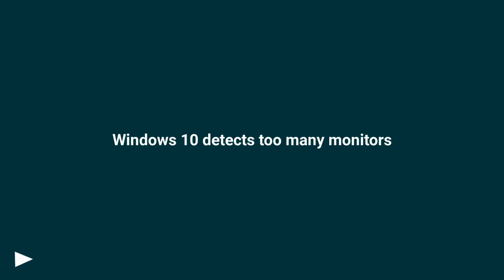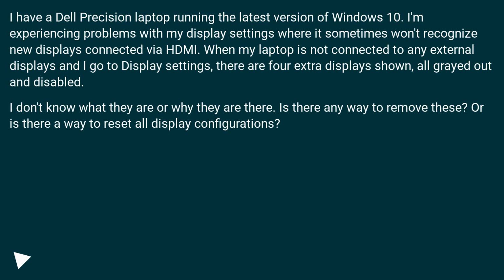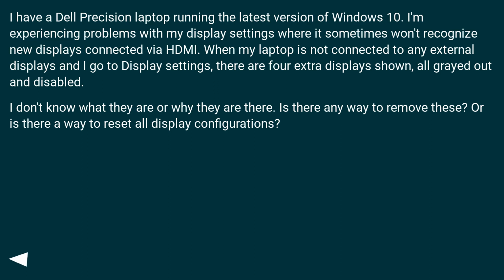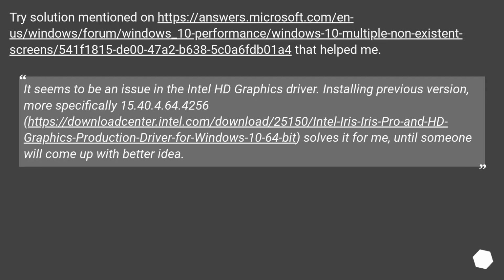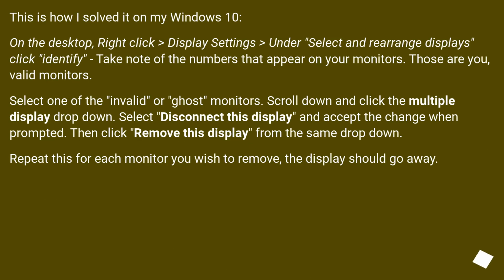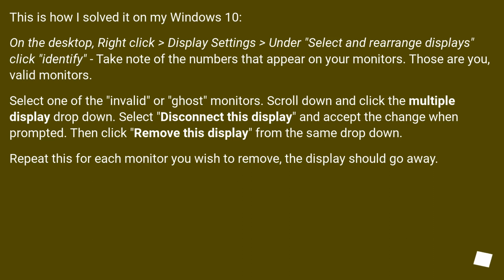Windows 10 detects too many monitors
Chapters
00:00 Question
00:48 Accepted answer (Score 5)
01:17 Answer 2 (Score 13)
02:05 Thank you